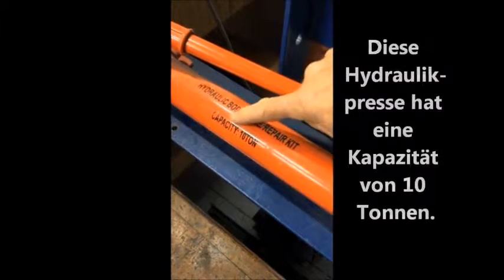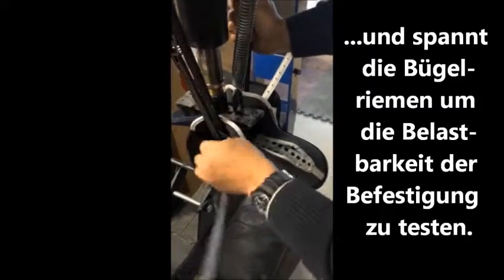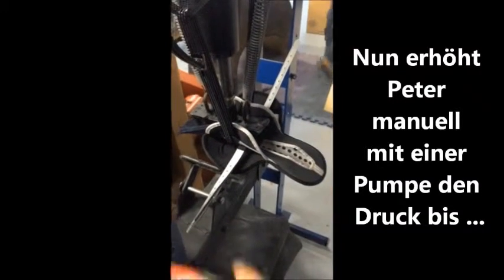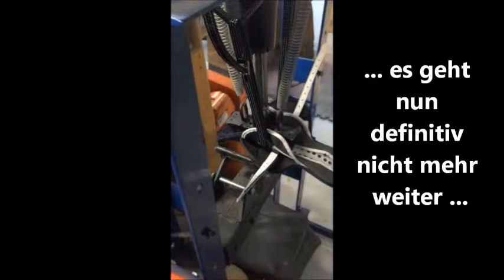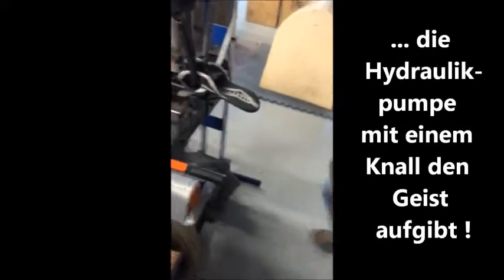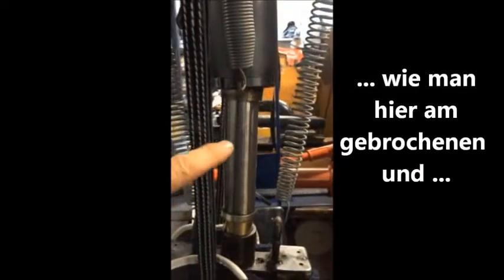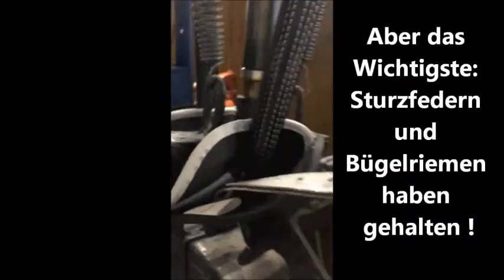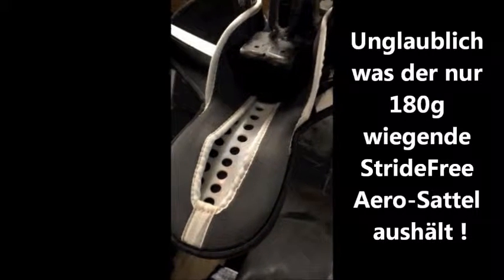StrideFree Aero Stirrup Bar Test LR1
The Aero saddle by Peter Horobin weighs around 180gramms and withstands pressure of over 10tons - which is demonstrated in this video.